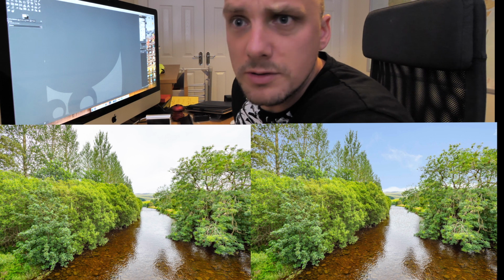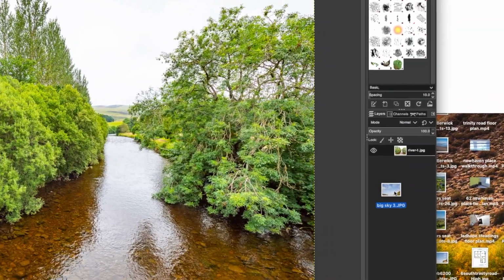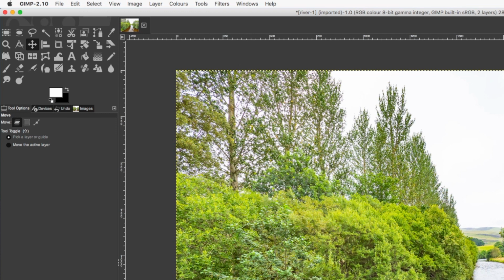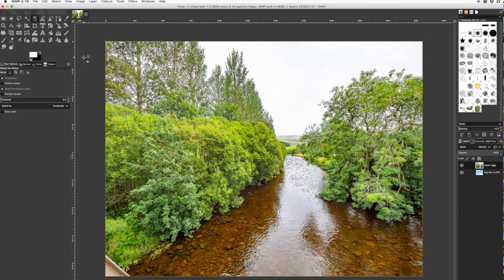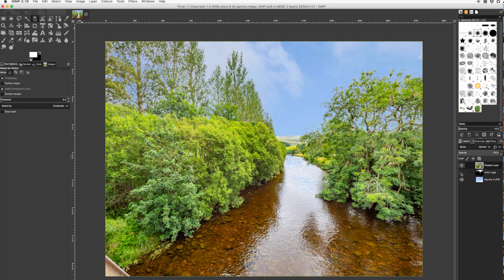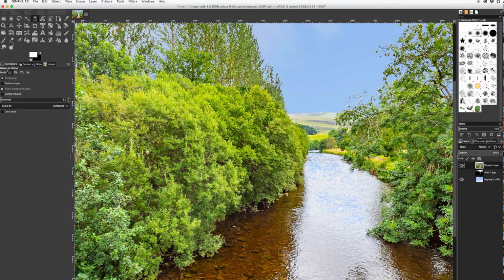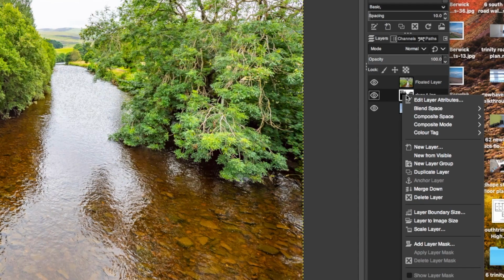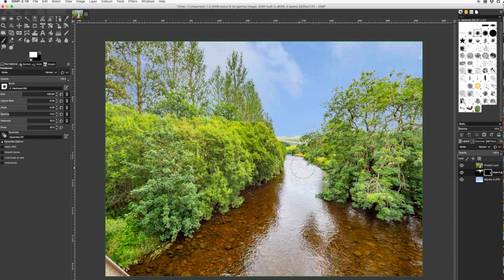How to Replace Sky in GIMP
PHOTOGRAPHY CLOTHING
Point and destroy clothing